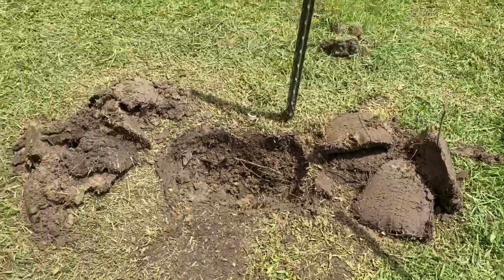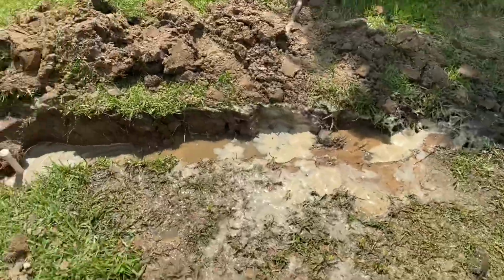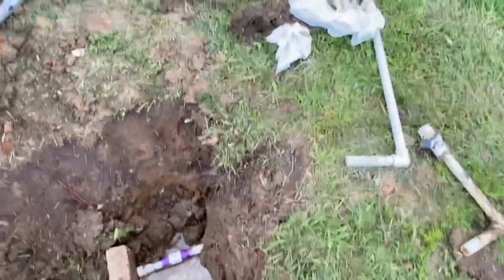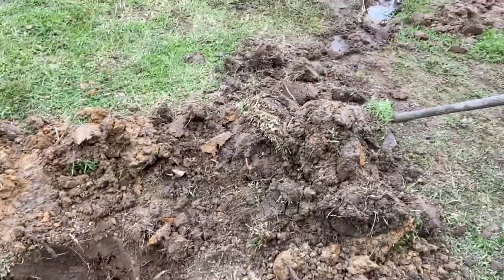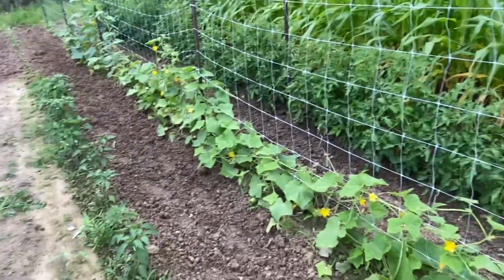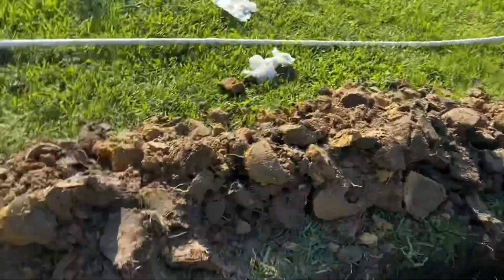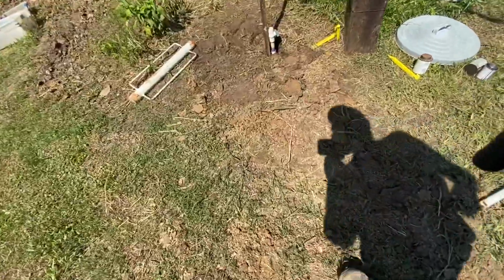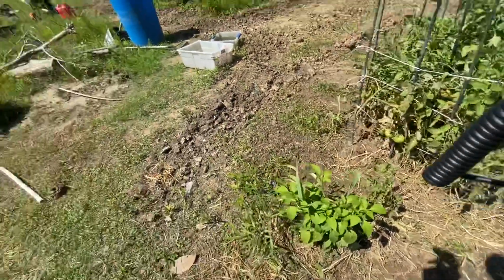Hoss tool drip water irrigation system supply line installation, and garden update.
I finally got a chance to run the supply line out to my garden area.